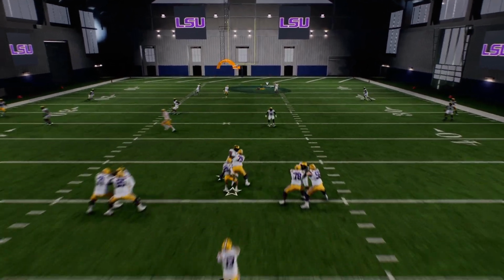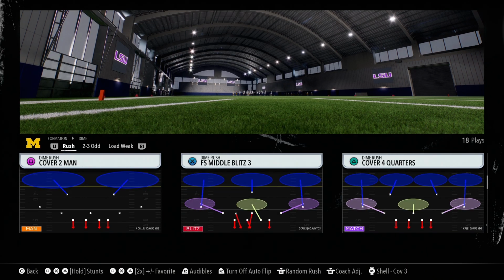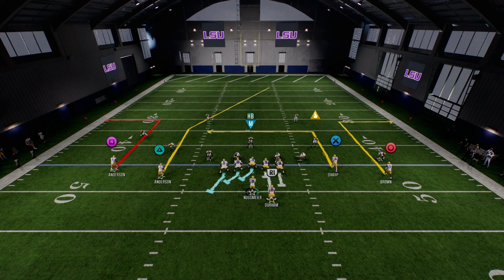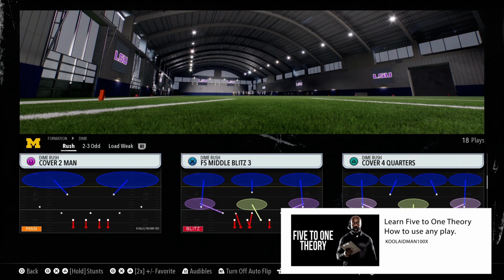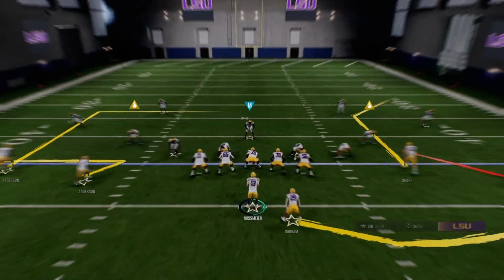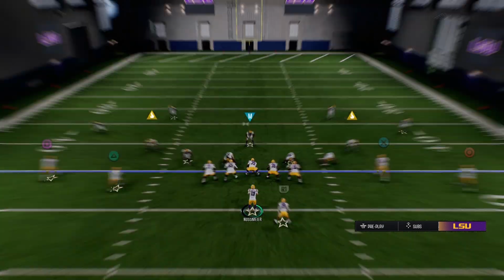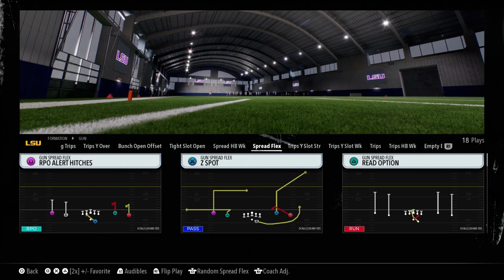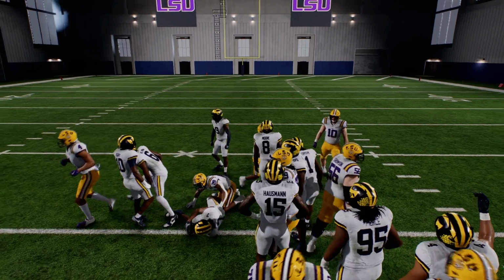Unlock the Secrets to Reading Defenses for Epic Deep Throws!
Want to know the secret to reading defenses like a pro and unleashing deep bombs in college football? In this video, we're breaking down the keys to quickly identifying defensive schemes and making the right call to get your receivers open downfield. From recognizing coverage shells to identifying the strengths and weaknesses of different defensive players, we're covering it all. Whether you're a quarterback, wide receiver, or coach, this video is packed with expert tips and strategies to help you take your game to the next level. So, what are you waiting for? Let's dive in and start reading defenses like a pro!